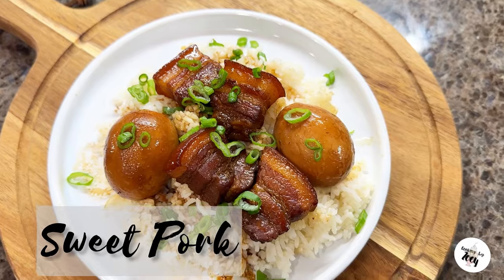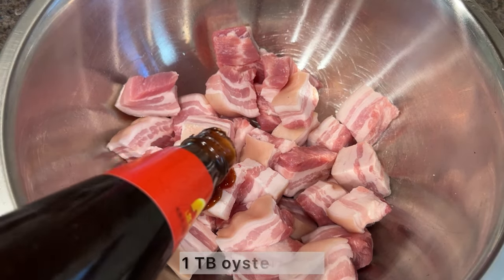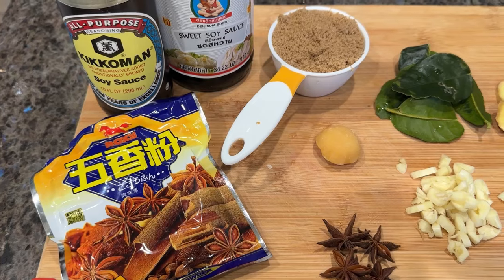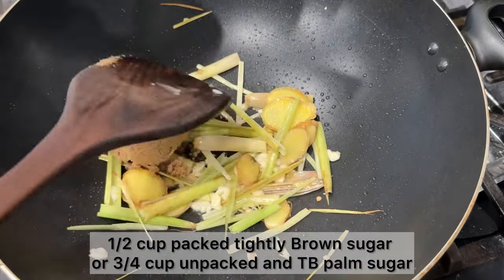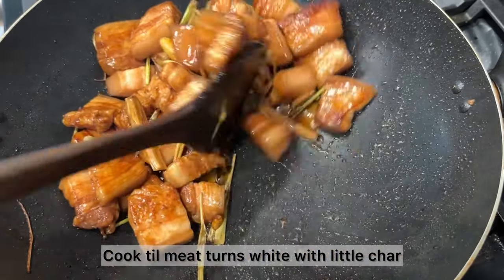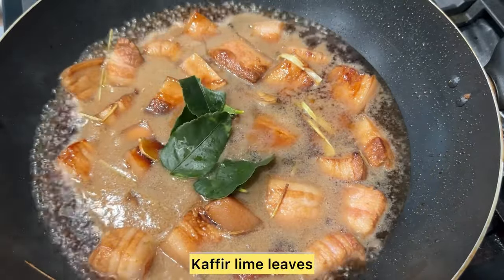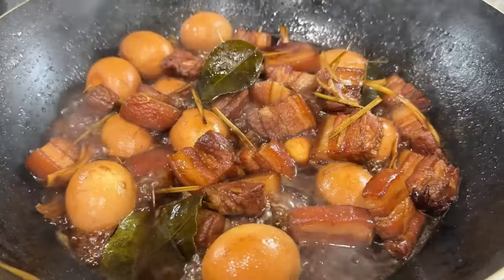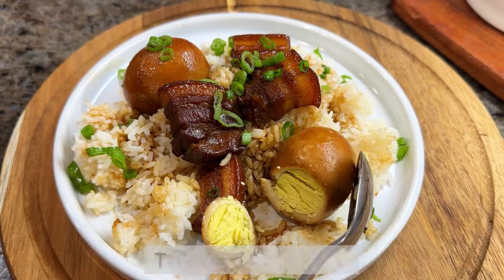Sweet Pork w/Eggs (Nqaij Qab Zib, Thom Kem)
Hello, here’s my version of sweet pork w/eggs.  Please adjust the sweetness and saltiness to your taste buds.

Ingredients:
2 1/2 lbs pork belly sliced to your liking
1 tsp dark soy sauce
1 TB oyster sauce

2 tsp vegetable oil
2 TB chopped garlic
8-9 slices of ginger
1 stalk Lemon grass
3/4 cup lightly packed brown sugar (or 1/2 cup packed)
1 TB palm sugar
1/3 cup soy sauce
1 TB sweet soy sauce
1/4 tsp five spice powder
5-6 kaffir lime leaves
4 star anise
12 Eggs (more or less)
4 1/2 cups water

Cook on medium for 45 minutes then low 30 minutes.

Musician: @iksonmusic